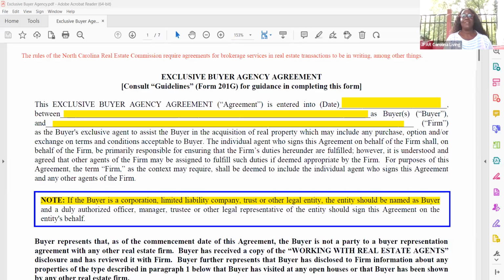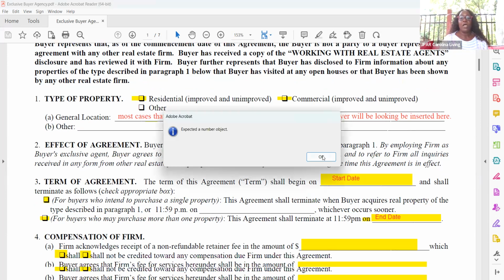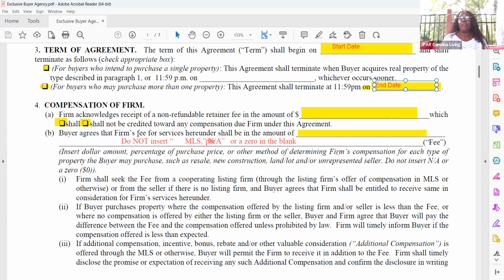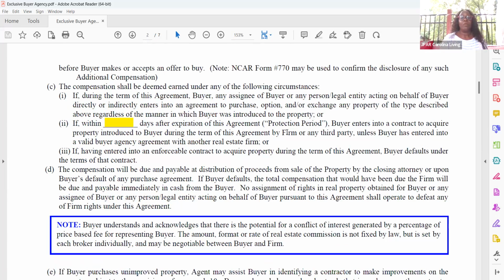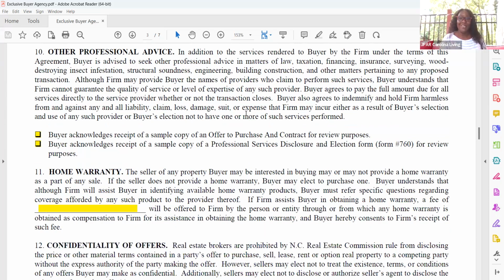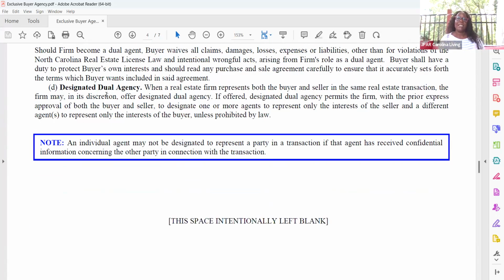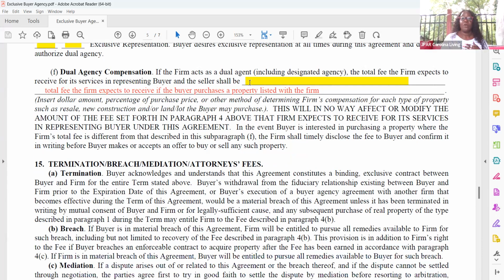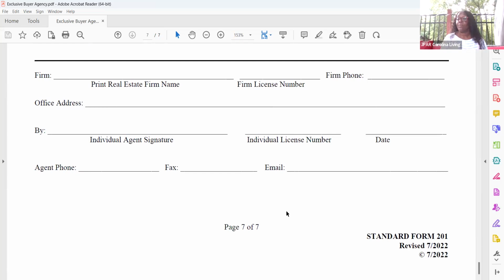NC Exclusive Buyer Agency Agreement Training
Learn how to properly complete the NC Exclusive Buyer Agency Agreement form with tips along the way.